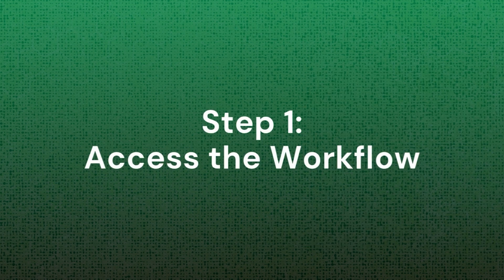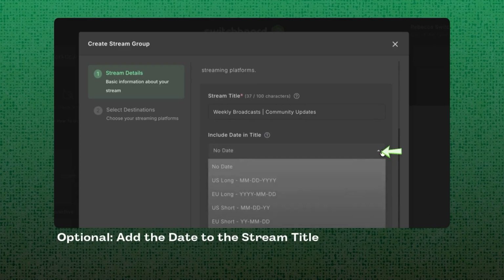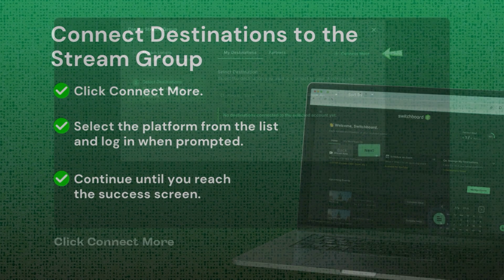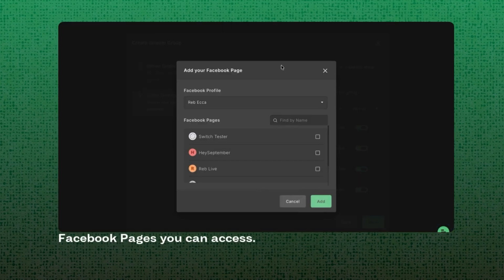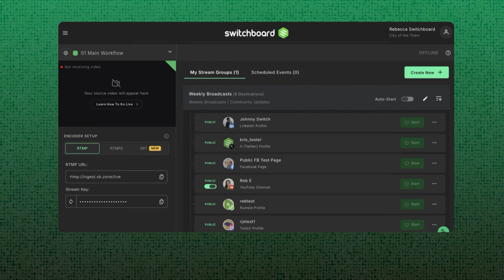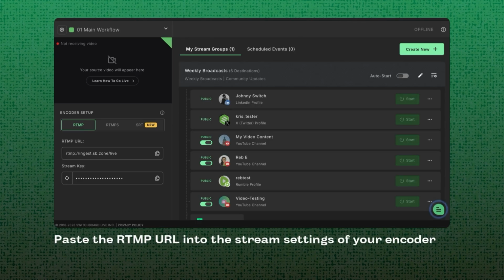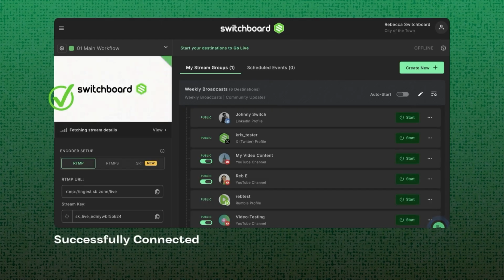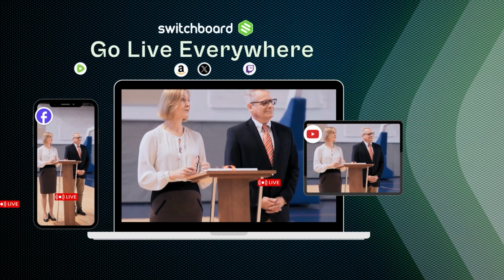Getting Started with Switchboard: Step-by-Step Quick Start Guide | New 2026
Want to expand your reach beyond your current followers on one platform? Switchboard Live enables you to multi-stream your broadcasts to YouTube, Facebook, LinkedIn, your website, and custom destinations simultaneously, helping you connect with a broader audience from a single source.

This guide walks you through setup from account creation to going live, step by step, helping you feel supported and ready to start.

Whether you're a one-person team running the board for a city council meeting or a full communications department managing multiple channels, this video helps you feel capable and supported regardless of your team size.

No advanced tech background needed; if you can follow a checklist, you can get your stream out to every screen your audience is on.

In this video, you'll learn how to:
— Access your default workflow
— Create a Stream Group
— Add stream title, description, and category
— Connect YouTube, LinkedIn, Facebook, and other platforms
— Connect your live streaming encoder
— Start Multistreaming to multiple destinations

 Switchboard Live works seamlessly alongside your existing gear. Simply connect your encoder or camera to bring in your feed, and Switchboard takes it from there, sending that single feed to every destination your audience is on. We support all major encoders, including OBS, vMix, LiveU, Ecamm, Zoom, Wirecast, Blackmagic Design, and more (RTMP and SRT). Keep the gear you already trust; multiply where your broadcast reaches without additional hardware investments.

Whether you're setting up Switchboard for the first time or need a refresher, this guide will help you get your broadcast ready to go.

🚀 Amplify your Reach with Switchboard Live
Ensure your message reaches the widest possible audience with professional reliability. Instead of being limited to one platform, you can multistream to all of your social channels and website at the same time.

Switchboard Live helps you amplify your reach, not your workload. Streamline your workflow, focus on your content, and let us handle the complex work of distribution.